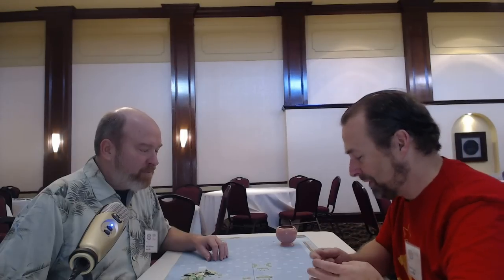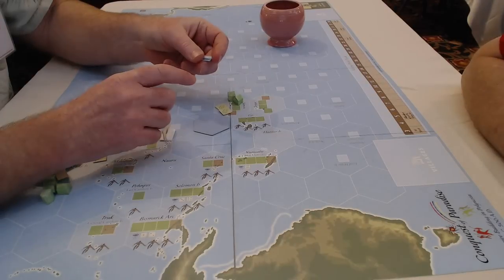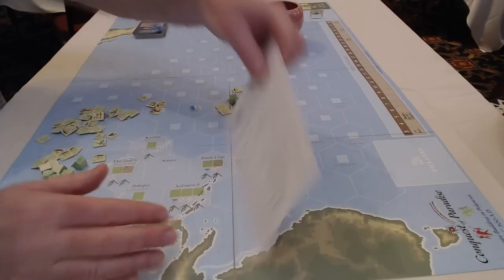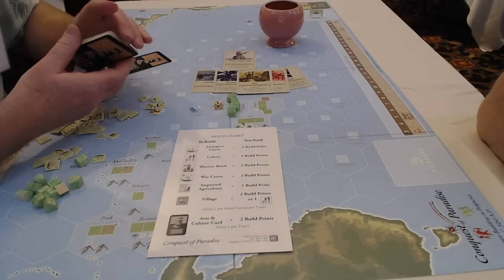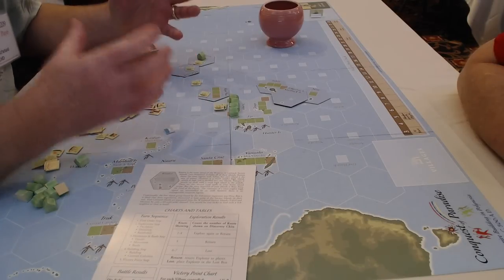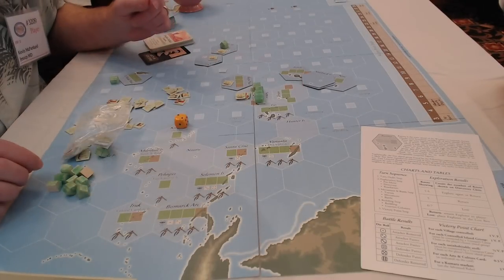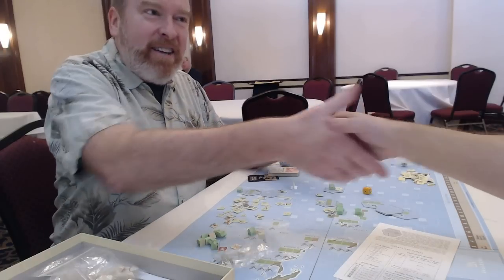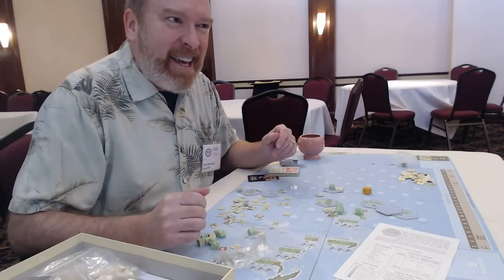CONQUEST OF PARADISE with Kevin McPartland